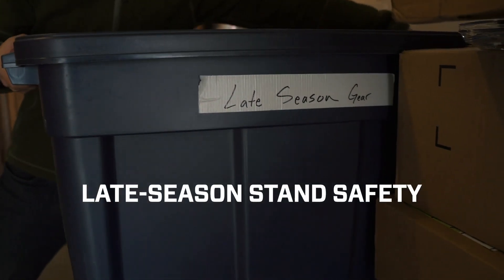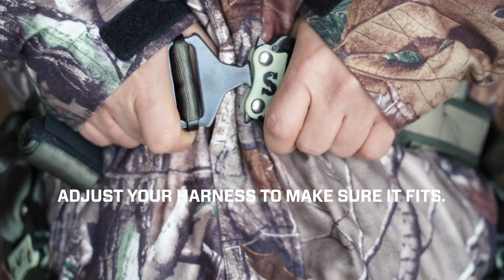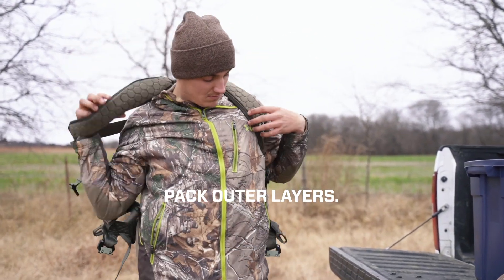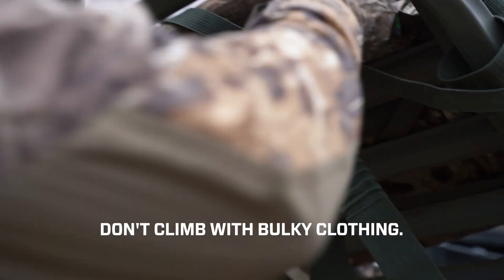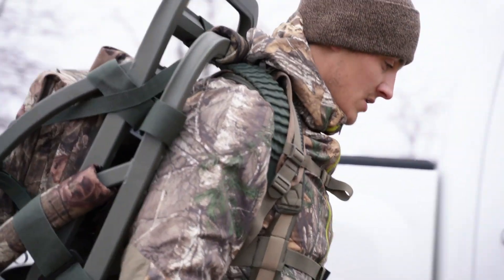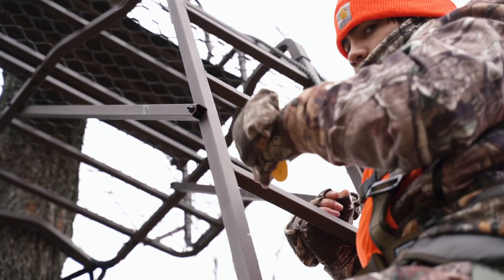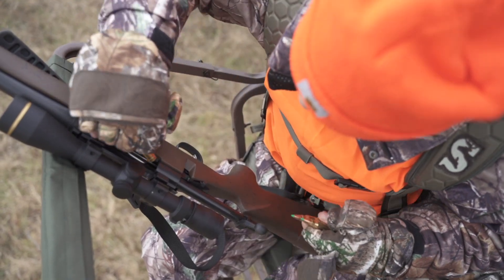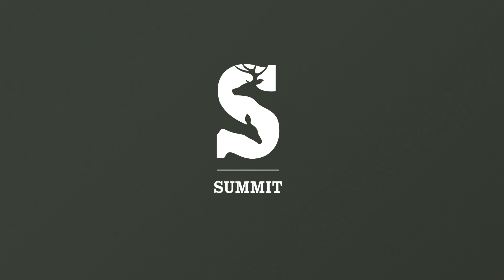Late Season Treestand Safety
As temperatures drop and conditions toughen, here's how to stay safe in the stand during your late season hunts.